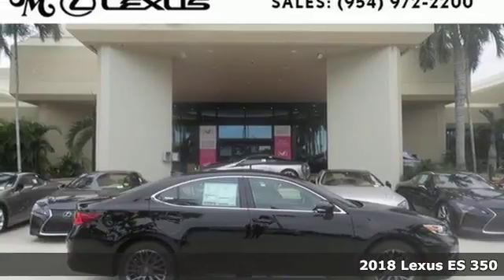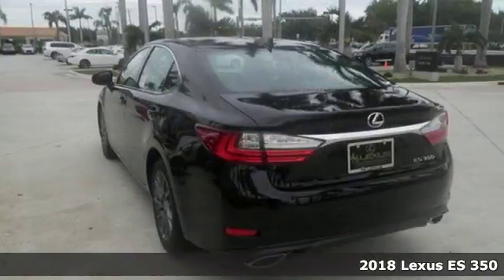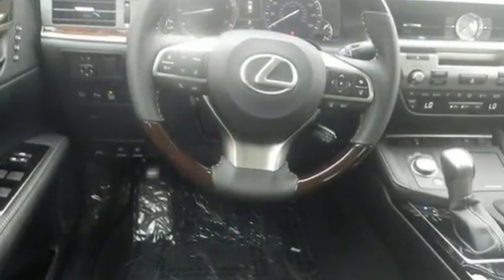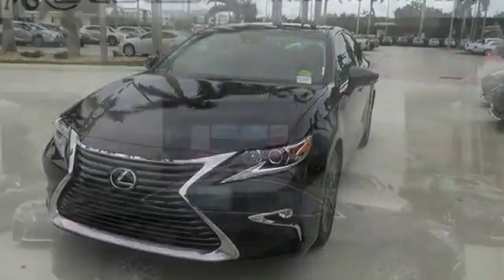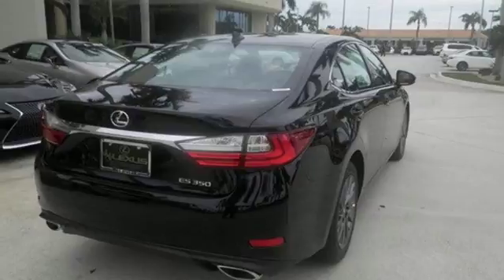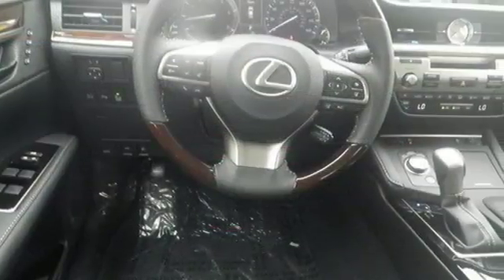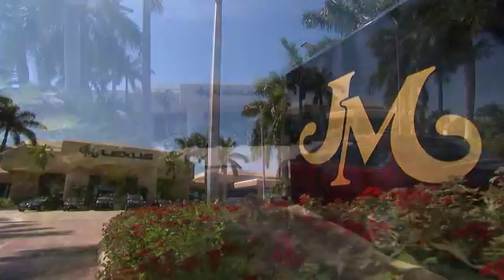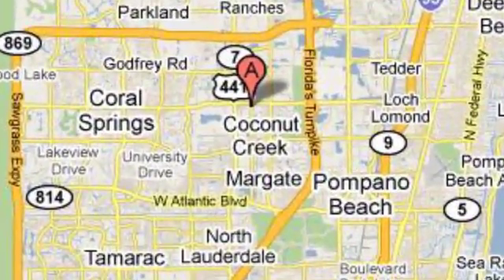New 2018 Lexus ES 350 Margate FL Fort Lauderdale, FL #80265 - SOLD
Year: 2018
Make: Lexus
Model: ES 350
Engine: 3.5L V6
Transmission: Automatic 6-Speed
Color: Obsidian
Interior: Black NuLuxe with Espresso Bird's-Eye Maple trim
Stock #: 80265
VIN: 58ABK1GG6JU082875
You are currently viewing a new 2018 Lexus ES 350 with JM Lexus Your Lexus Plus Dealer! Thank you for your interest. We look forward to working with you. Stock #: 80265 Exterior: Obsidian Interior: Black NuLuxe with Espresso Bird's-Eye Maple trim Trim: JM Lexus 5350 West Sample Rd Margate FL 33073

Address:
5350 W Sample Rd